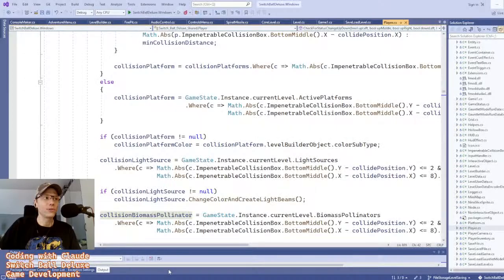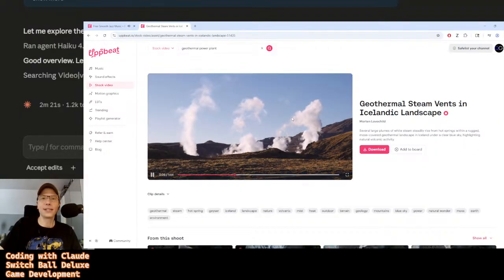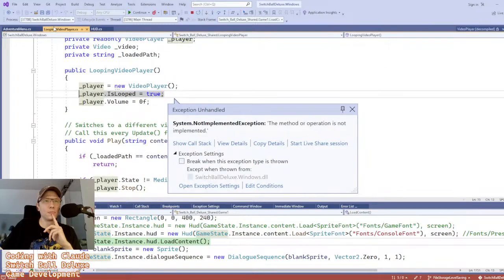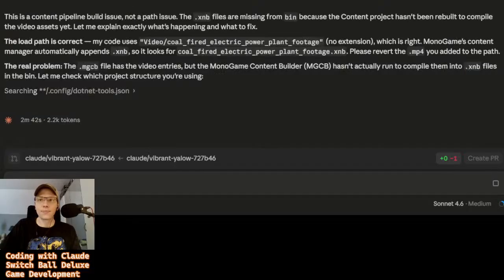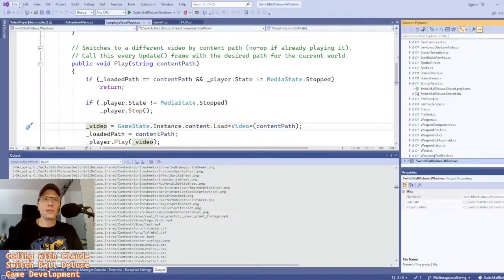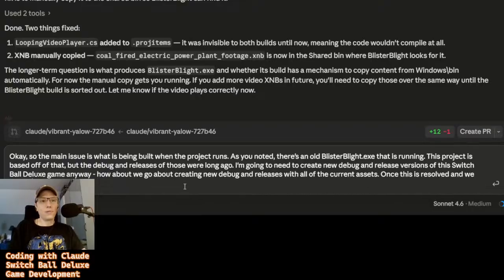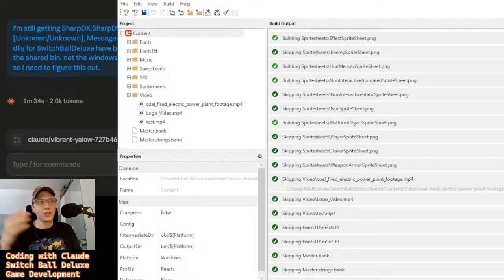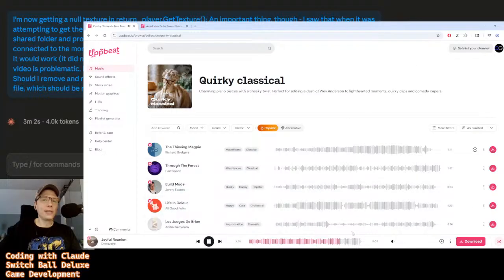Coding with Claude: Switch Ball Deluxe Game Development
In this session of coding with Claude, we will work on rendering video, which is... not as easy as you might think it would be.